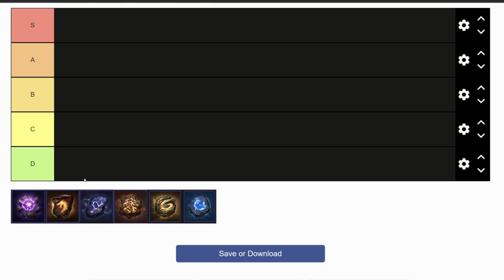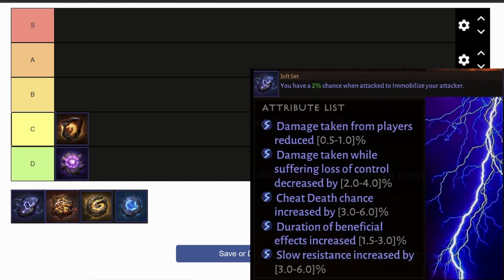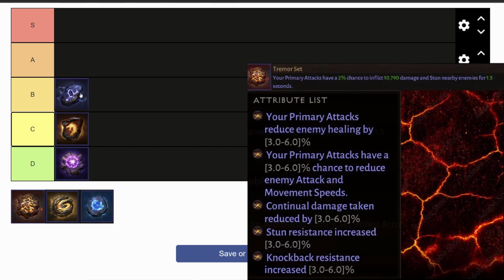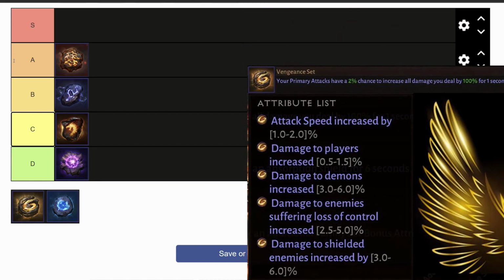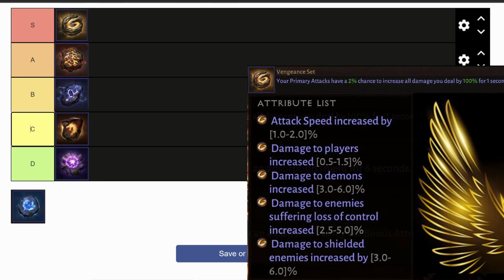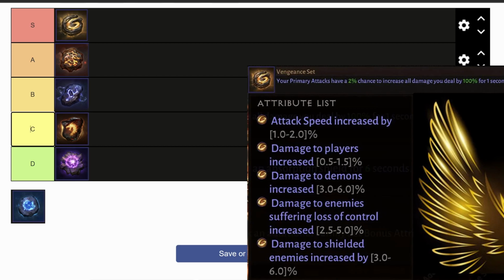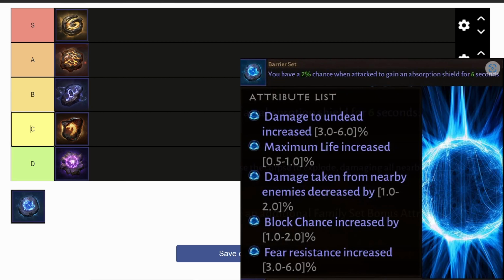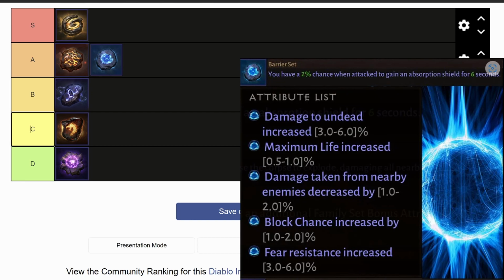Family set TIER LIST for MONK PVP | Diablo Immortal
Monk family set tier list for monk PvP

00:00 Intro
00:17 Ravage & Wildfire
01:25 Jolt
02:50 Tremor
03:29 Vengeance
08:07 Barrier